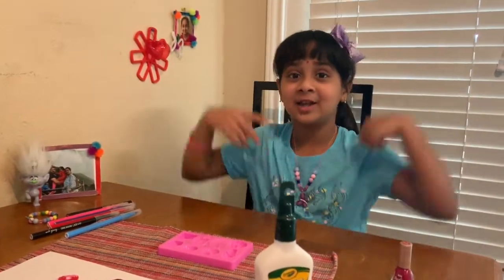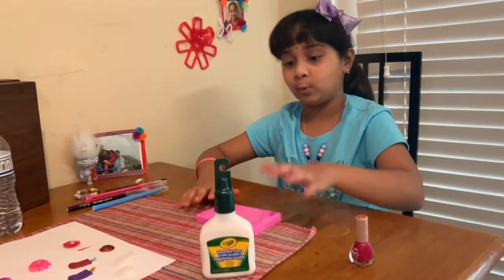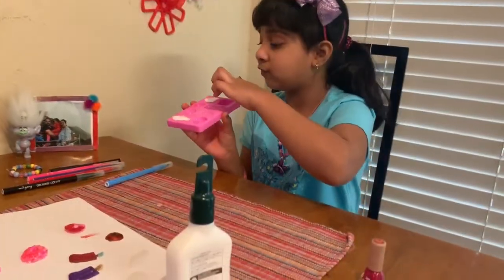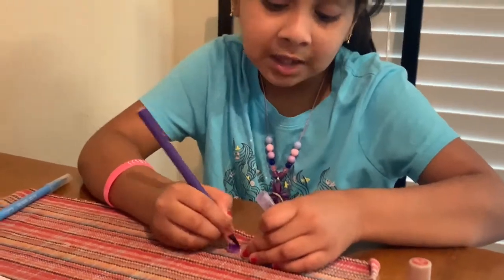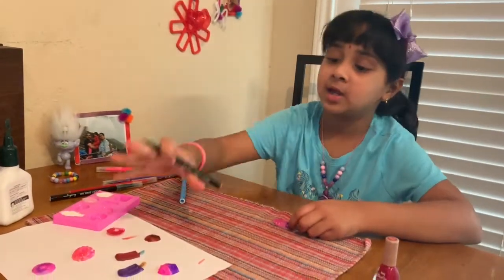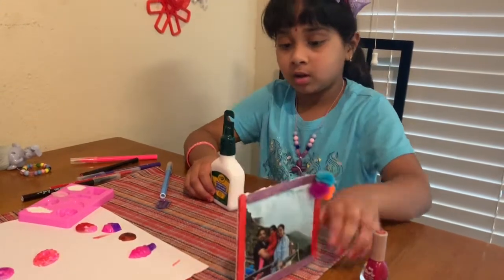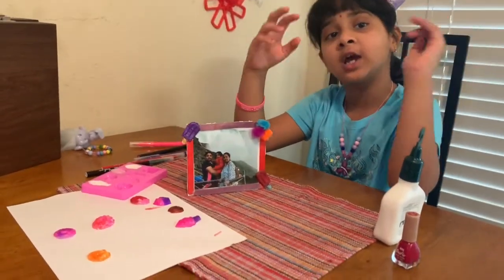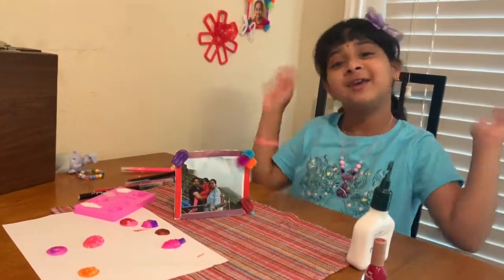Beautiful DIY Ideas | DIY Glue Hacks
Tiny glue craft made by lipi